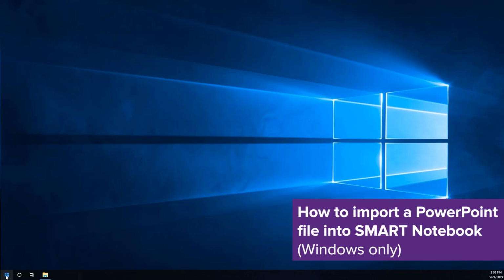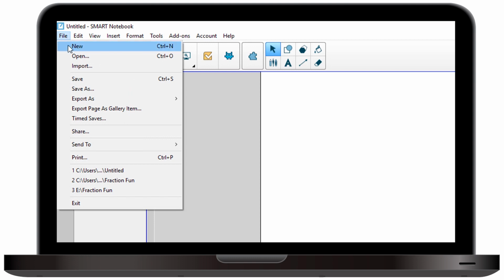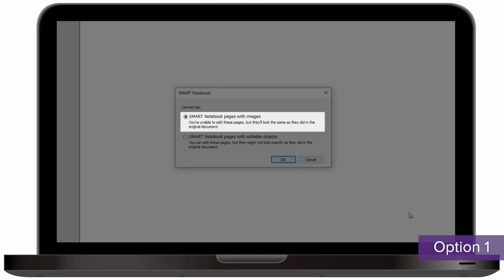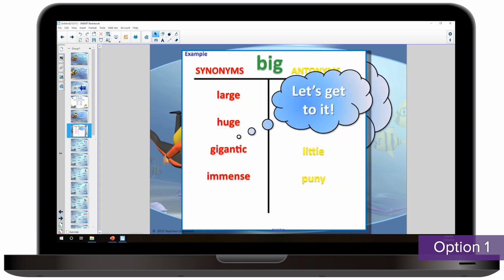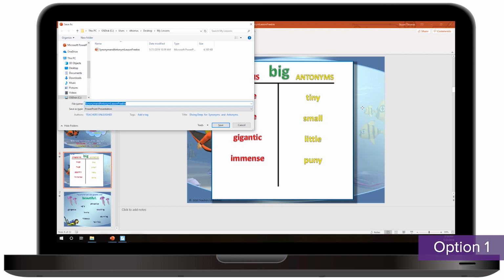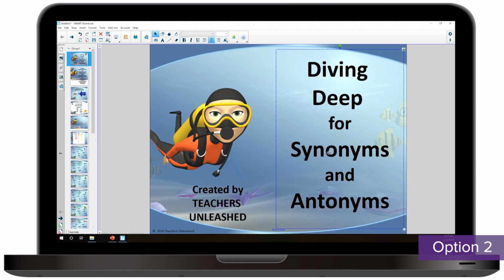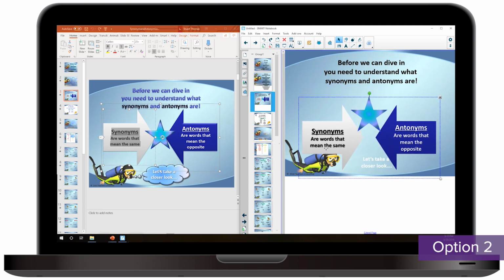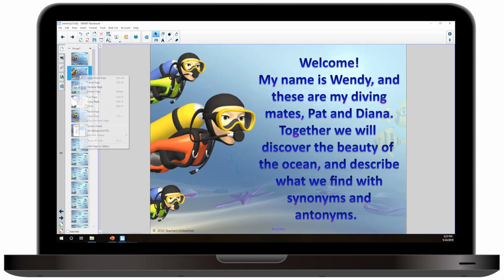How to import a PowerPoint file into SMART Notebook (Windows only) (2019)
Learn how to use the new importer tool in SMART Notebook 19 software for Windows. For complete instructions on using this feature see Importing PowerPoint files:

Concepts:
• Importing
• Converting files
• Microsoft PowerPoint
• SMART Notebook 19 software